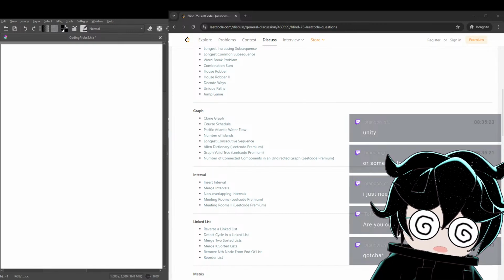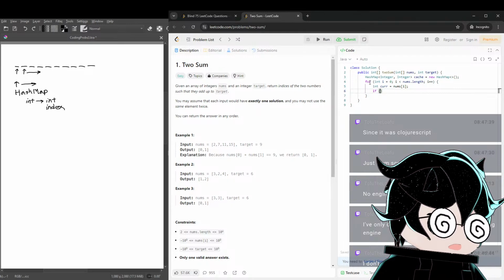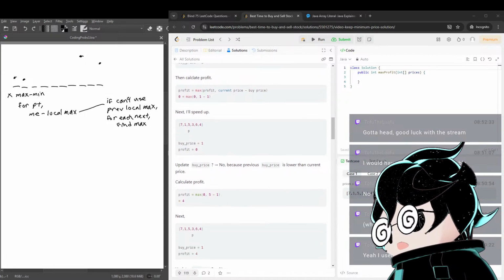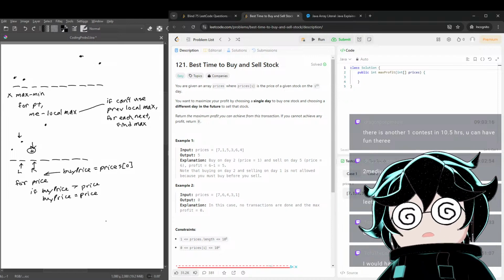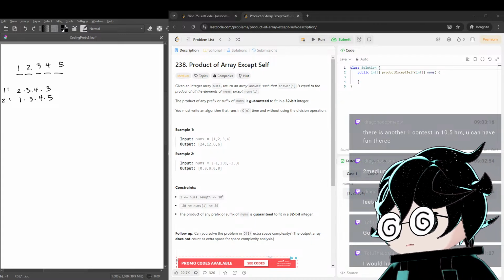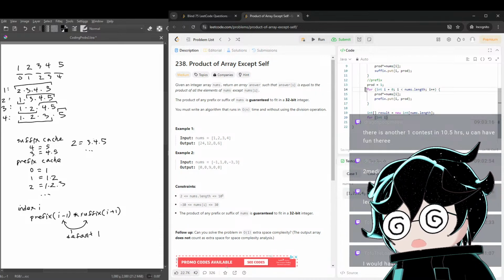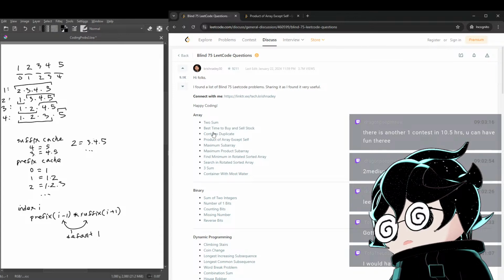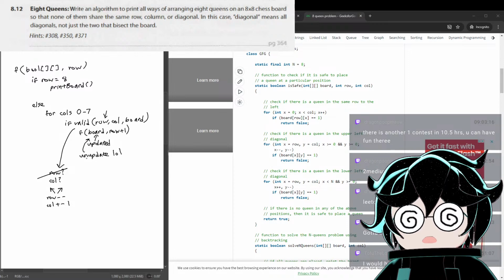doing coding problems everyday until I become a real engineer: day 2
Leetcoding everyday until I become areal engineer.
Leetcode Blind 75: Arrays